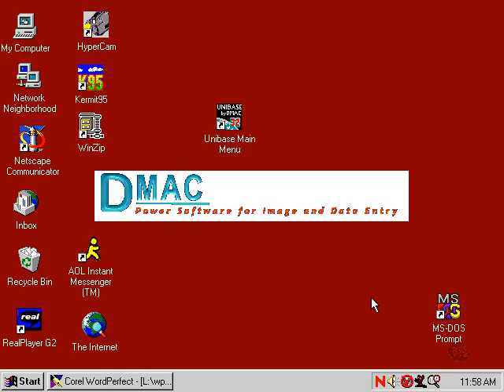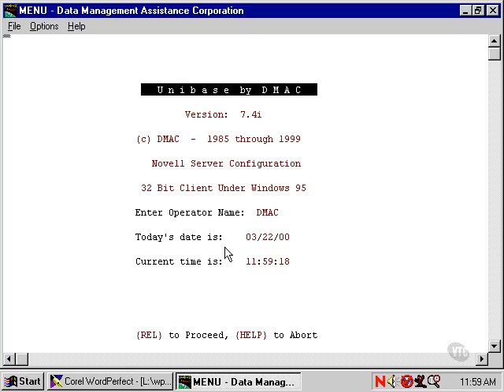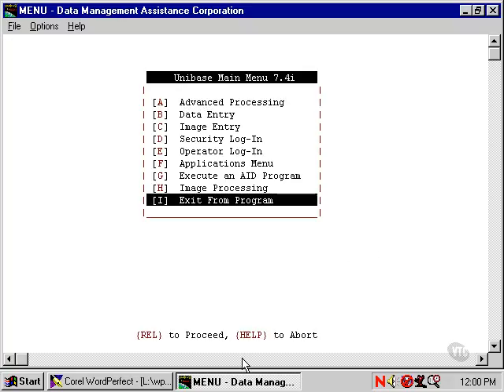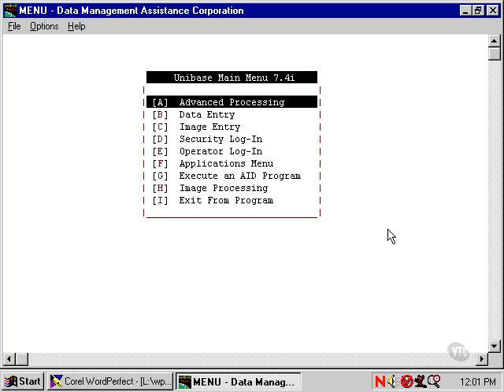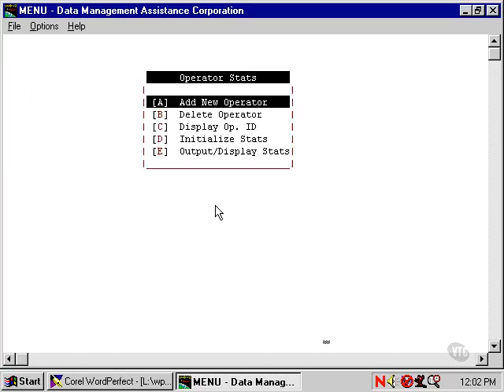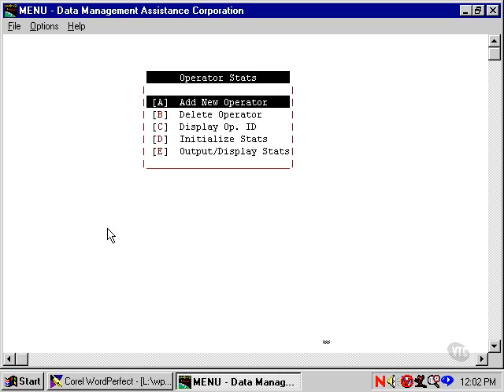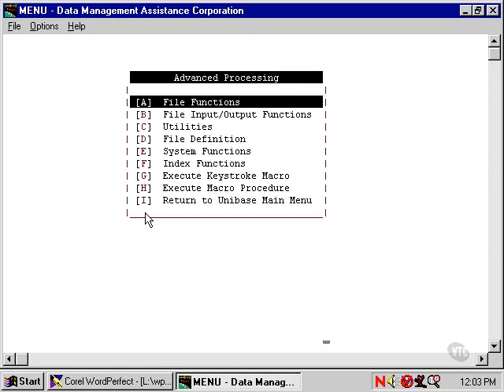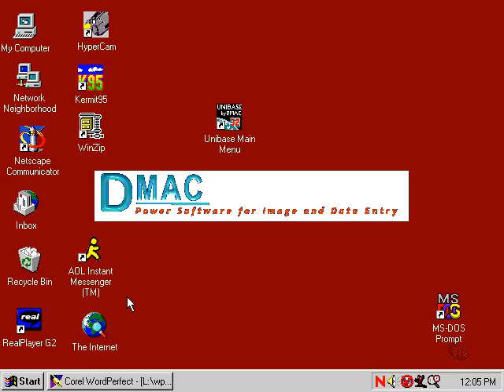0102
Tour of Unibase Menus